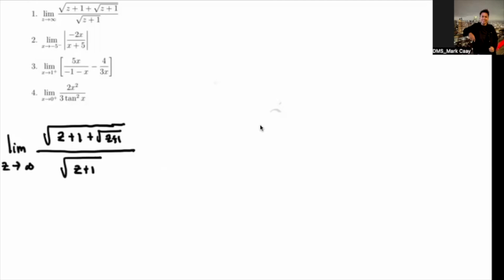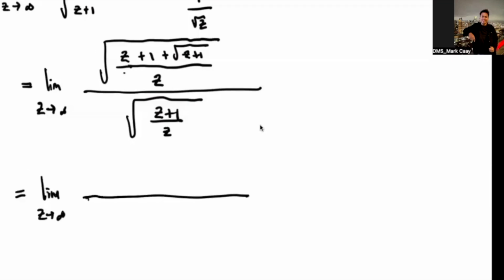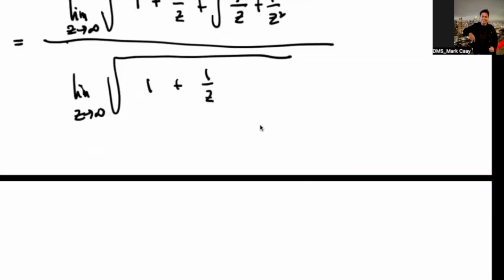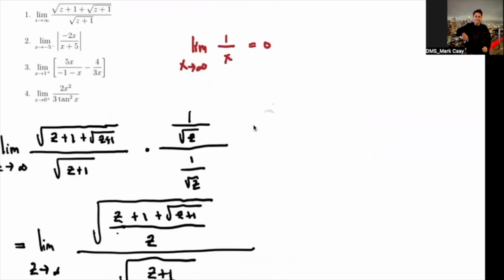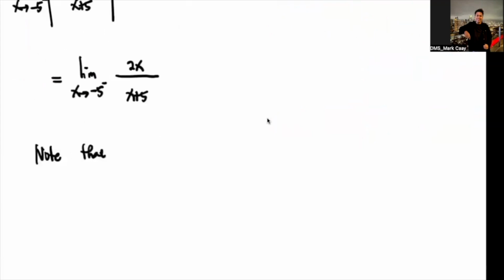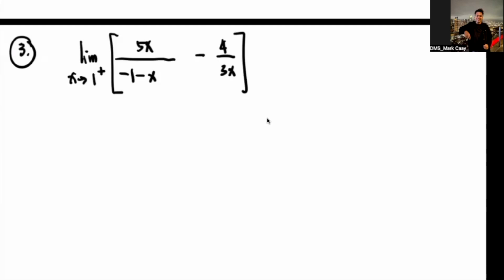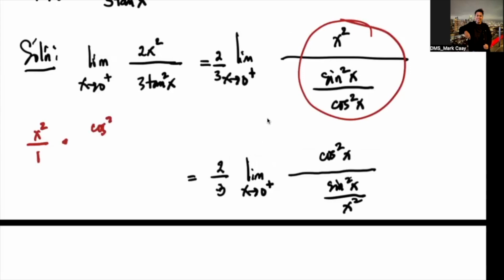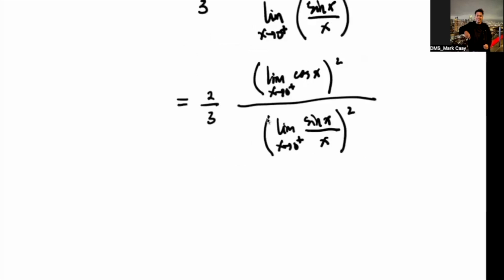Answering Problems Involving Limits and Continuity of Functions (Part 2)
In this video, we will answer problems.